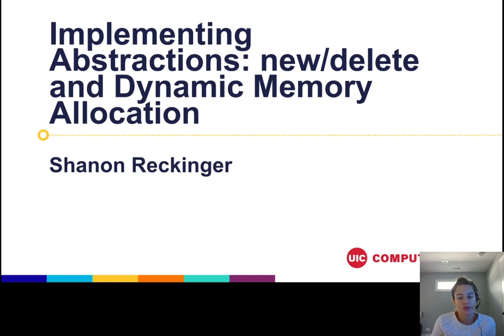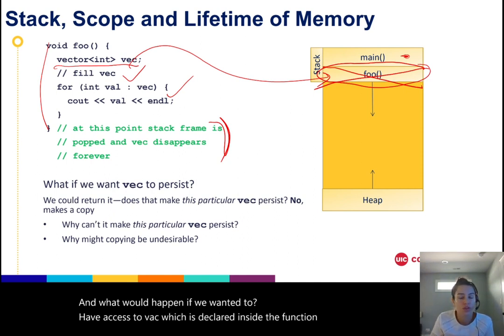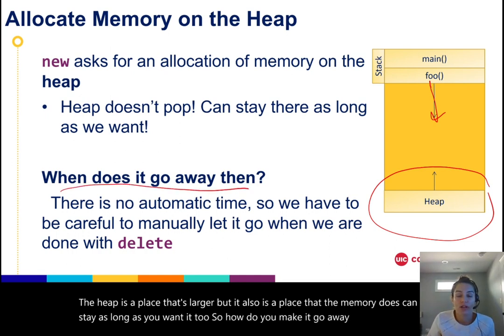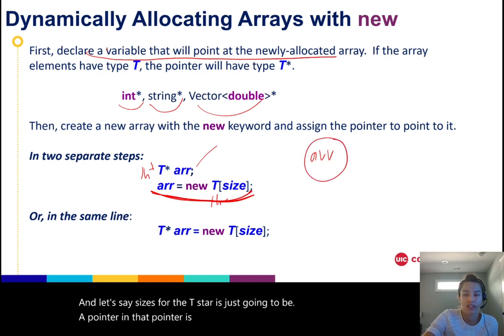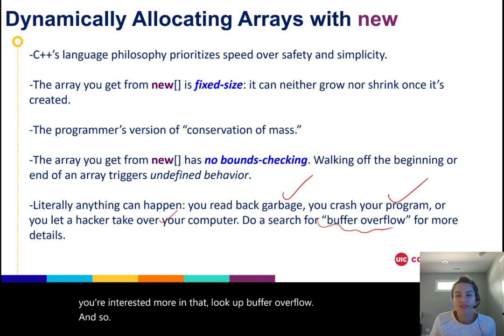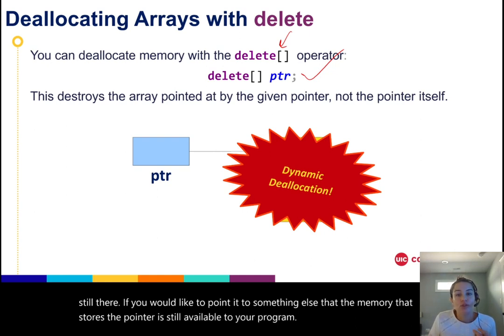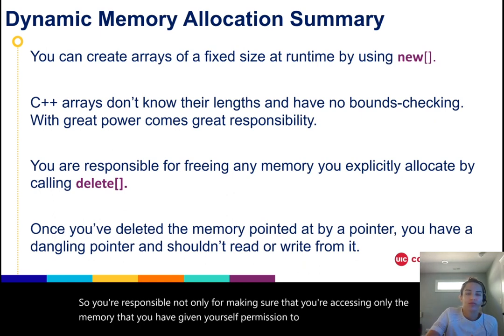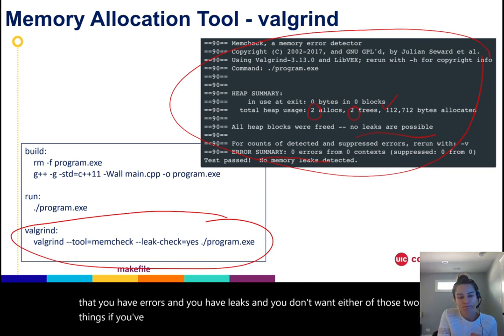037 ImplementingAbstractions new delete DynamicMemoryAllocation